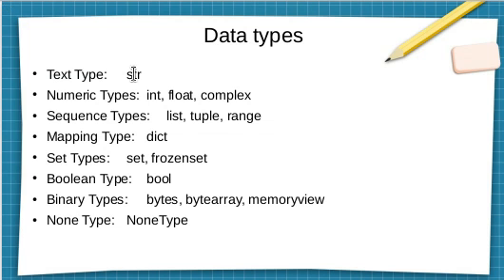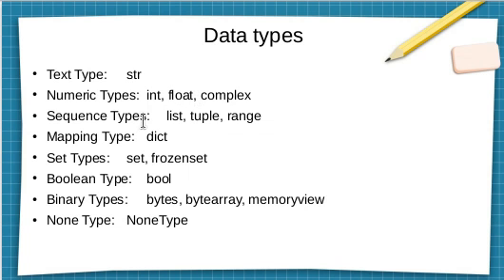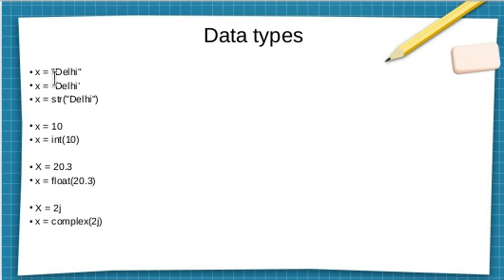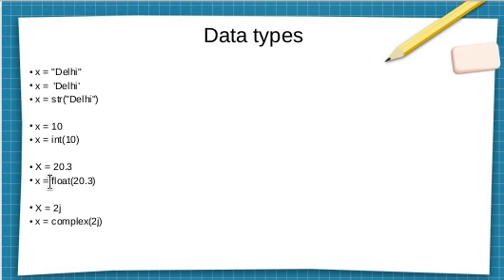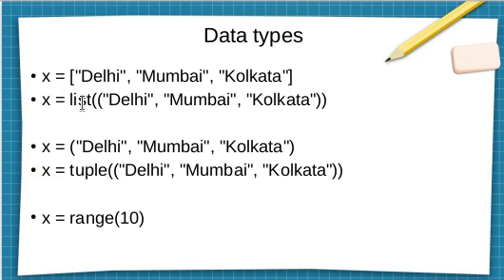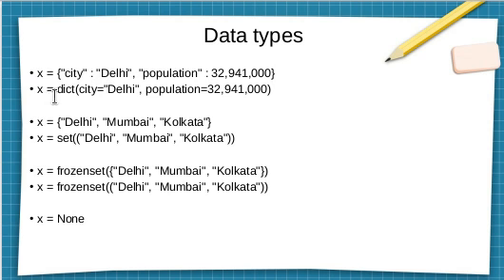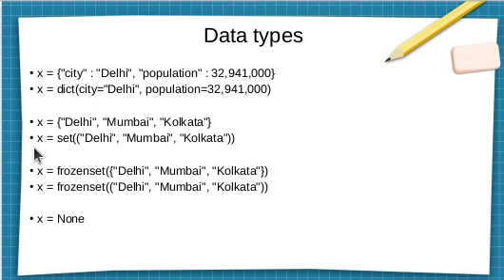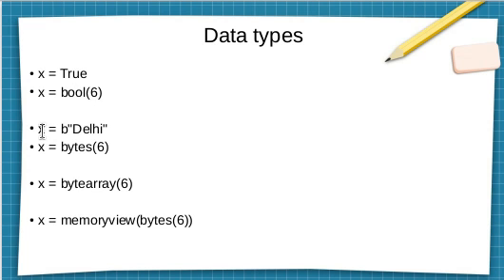Python: Data Types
This video tells us about python data types. It tells how to assign a variable with specific data type and without specifying how python understands the type of the variable. I have shown here the text datatype, numeric datatype, sequence types, mapping type, set type, boolean type, biary type and none type in details.